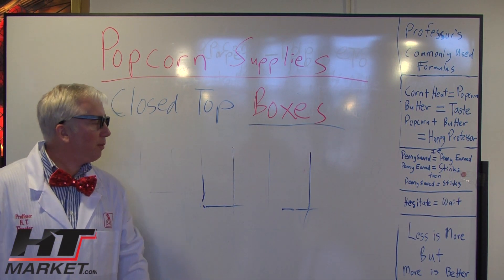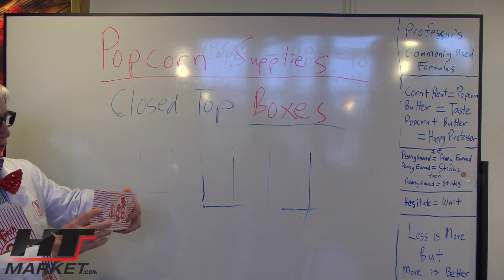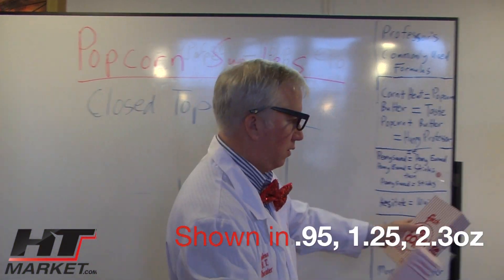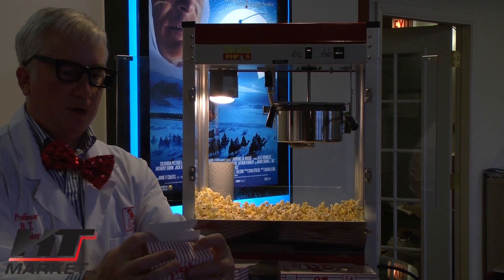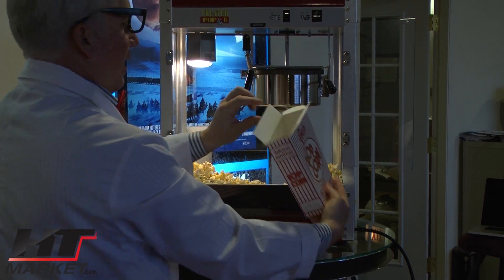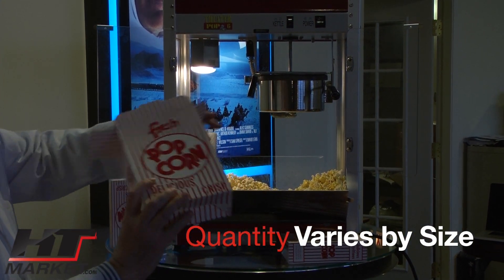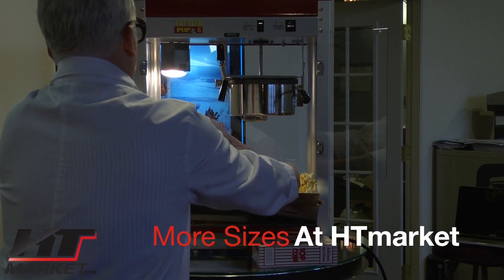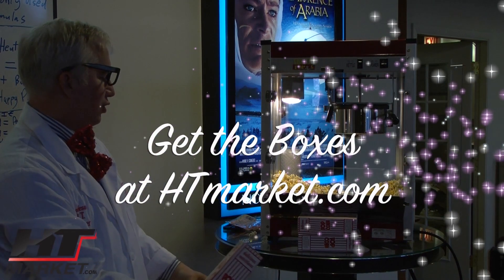Popcorn Scoop Boxes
Get closed top popcorn boxes at HTmarket.com. Great for packaging popcorn.
Great for movie night at the school or for fundraising events.  Get popcorn boxes and supplies at HTmarket.com